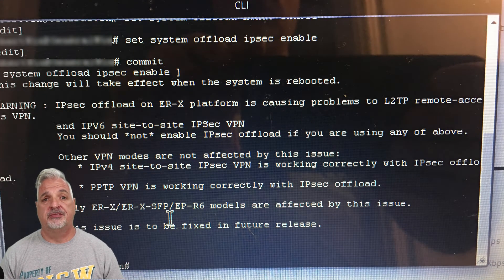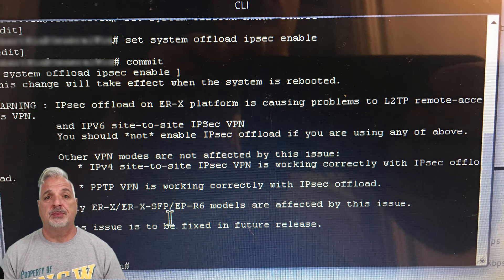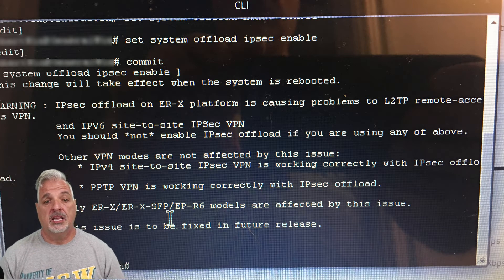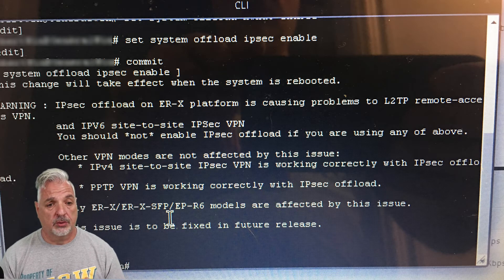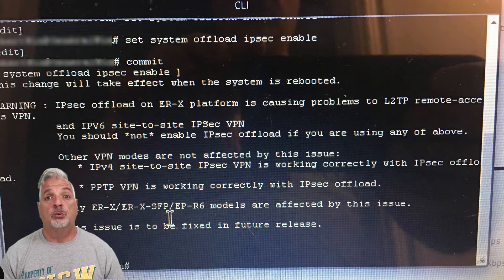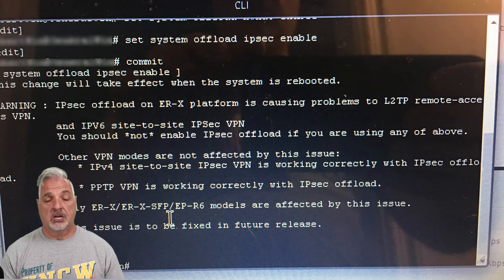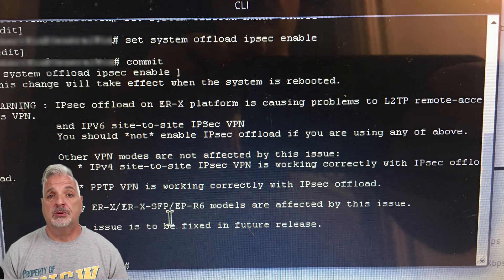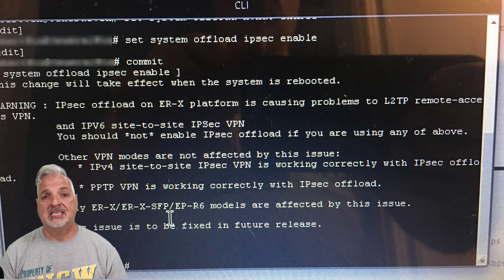L2TP Issue With EdgeRouter X Series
In this video, L2TP Issue With EdgeRouter X Series, I share how to resolve this problem.

Here is is the command to disable IPSec Offload using the command line:

Once your logged into your router via ssh or the CLI, type:

configure

set system offload ipsec disable

commit

save

Regards!!